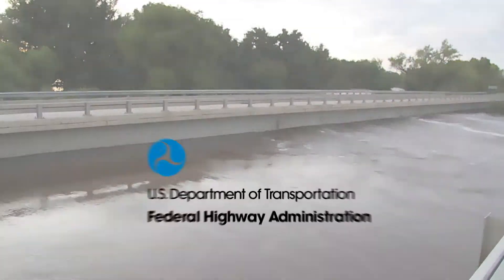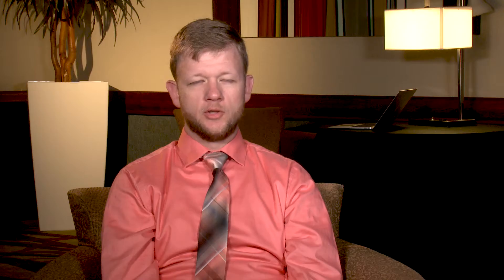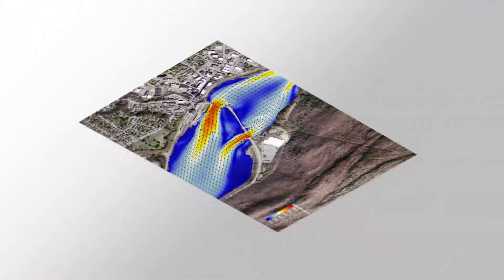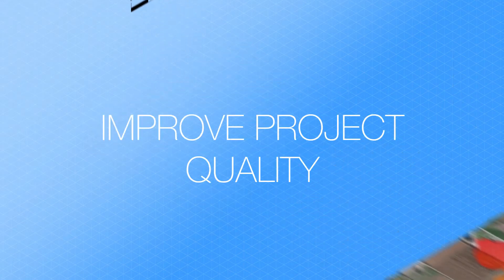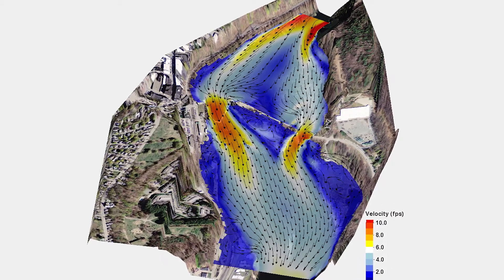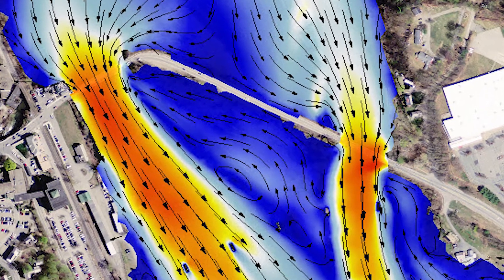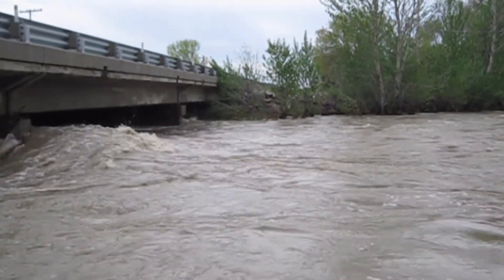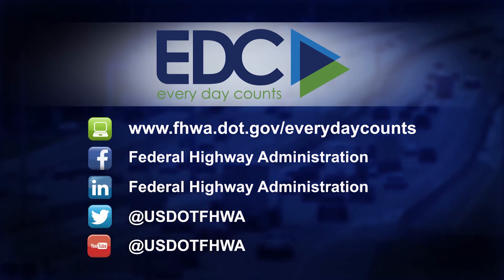Collaborative Hydraulics: Advancing the Next Generation of Engineering (CHANGE)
Collaborative Hydraulics: Advancing the Next Generation of Engineering (CHANGE) tools allow users to create better representations of the often complex interaction between transportation assets and the riverine or coastal environments, resulting in better designs and more efficient project delivery.